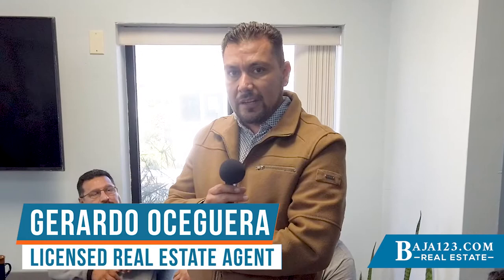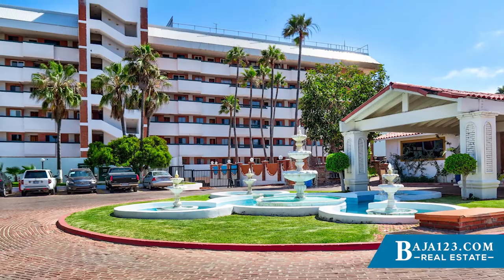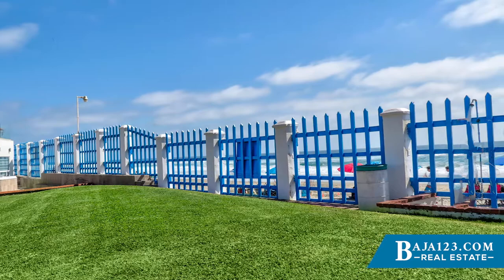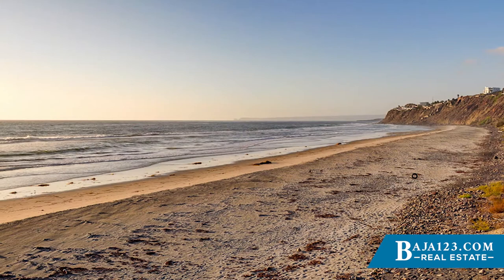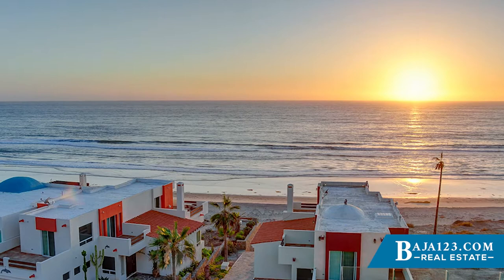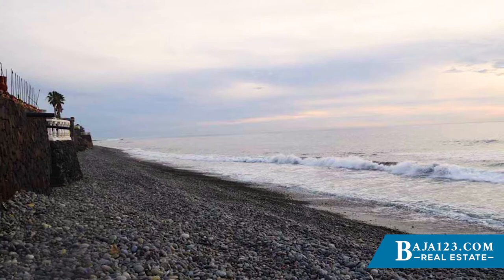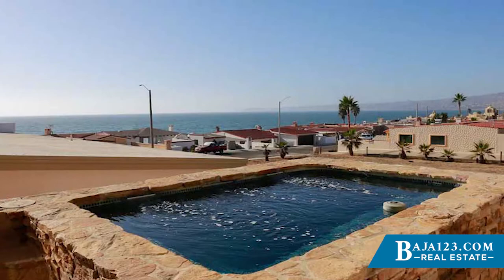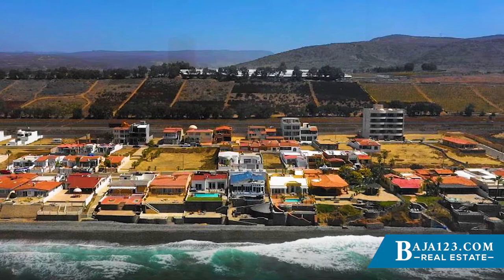Hot Properties With Gerardo Oceguera - 11/18/2019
Gerardo Oceguera presents its latest hottest listing properties!